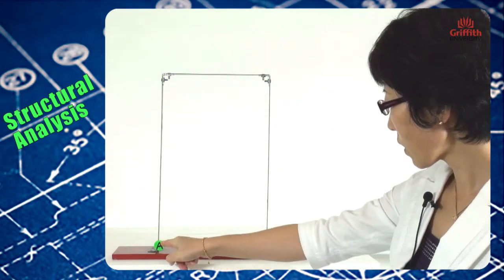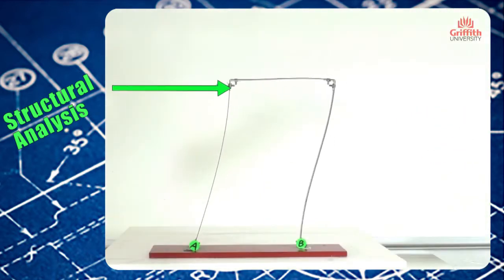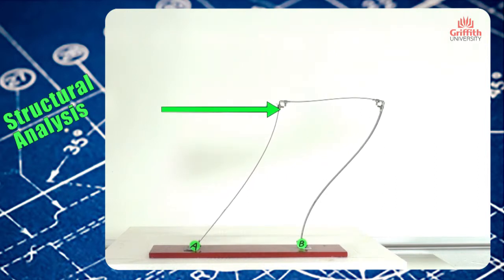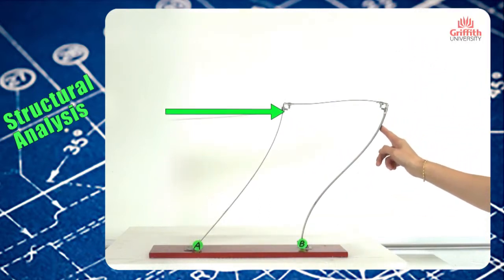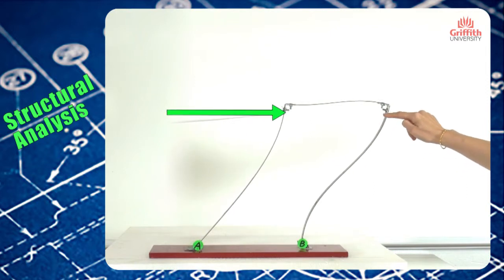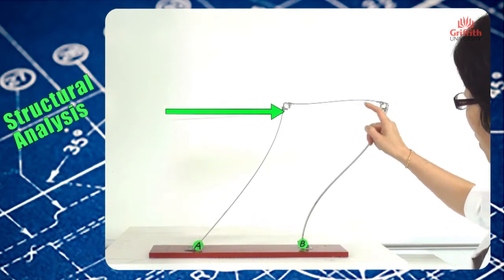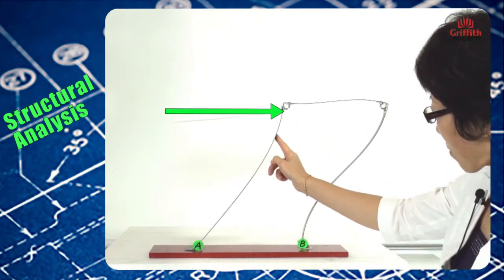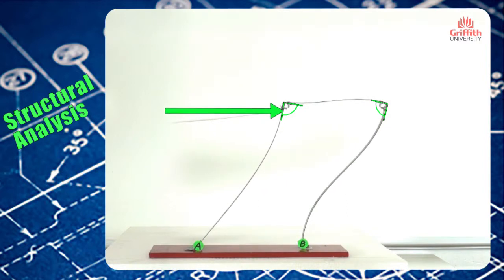12. Deformation Frame_A pinned_B fixed, connections rigid